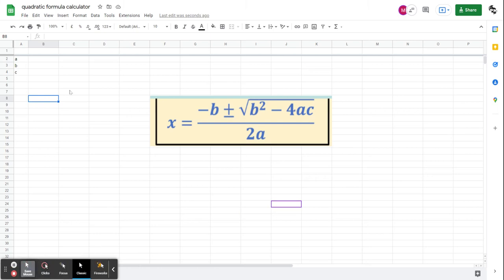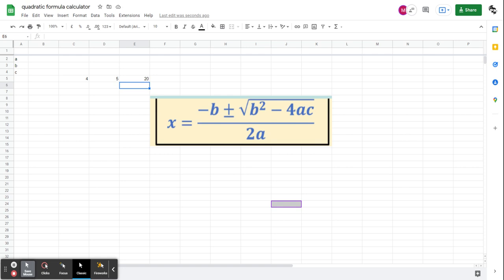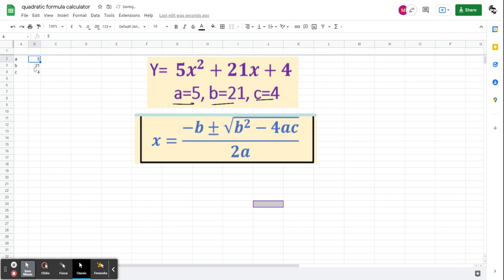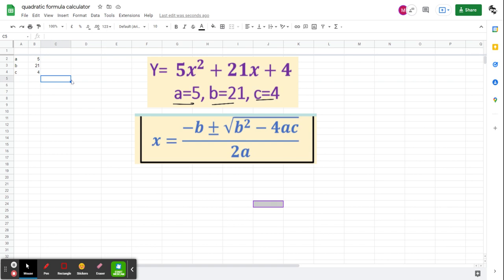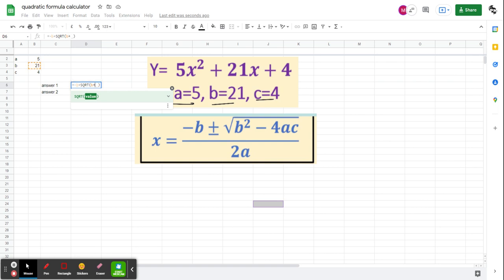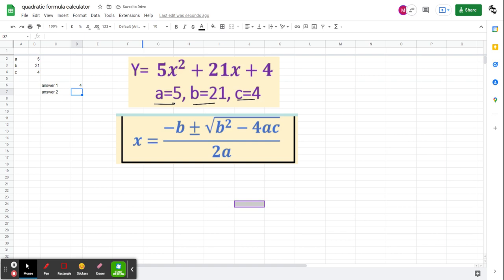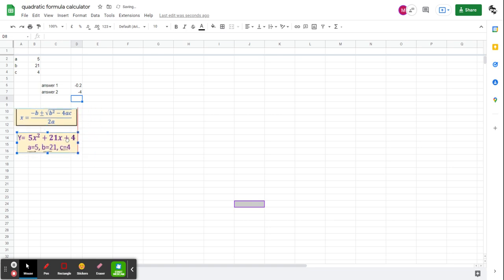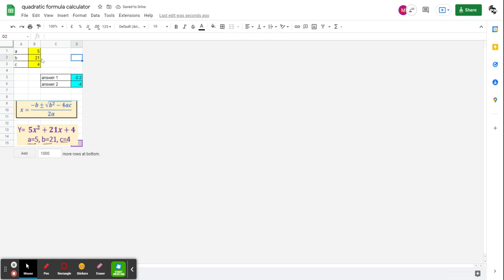S129 - using spreadsheets to make a quadratic calculator (16 Mar '22)